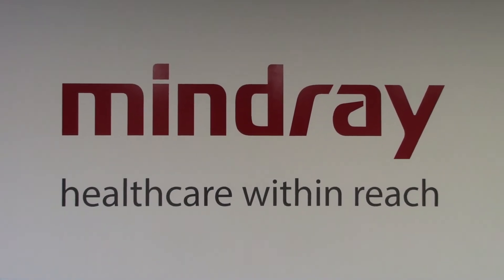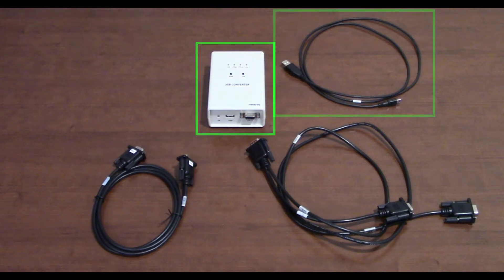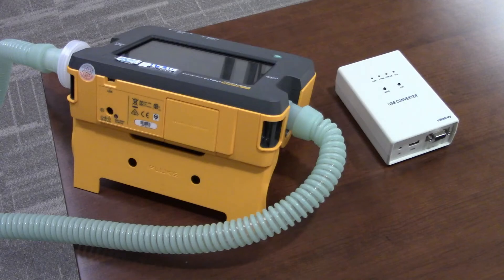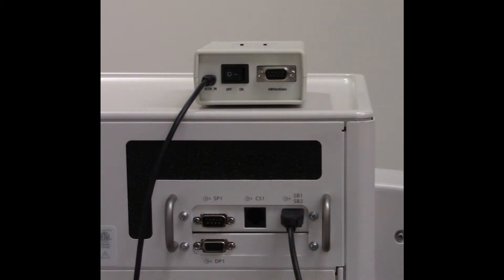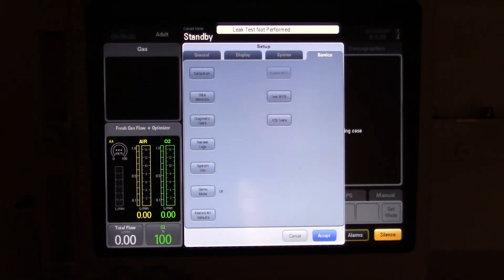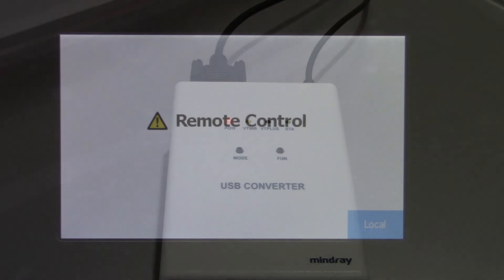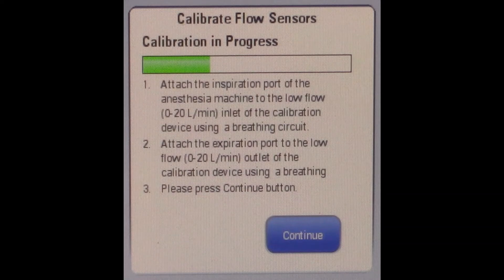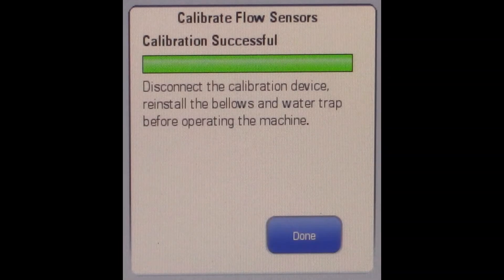Auto Calibration for the A-Series Anesthesia Machines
Step by Step tutorial on calibrating Mindray A-Series Anesthesia Machines.